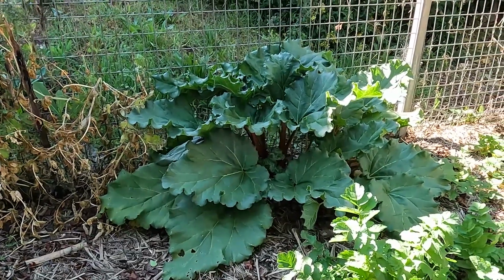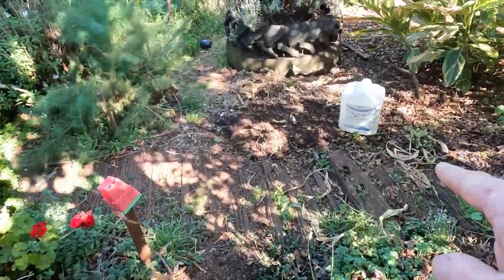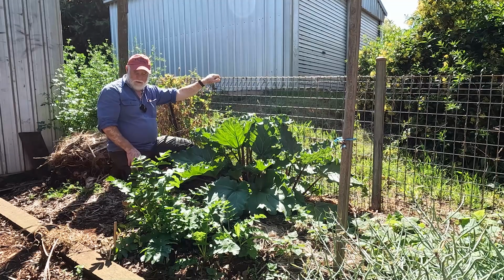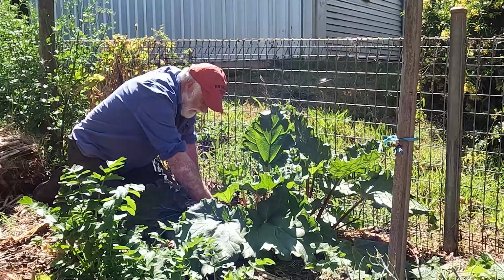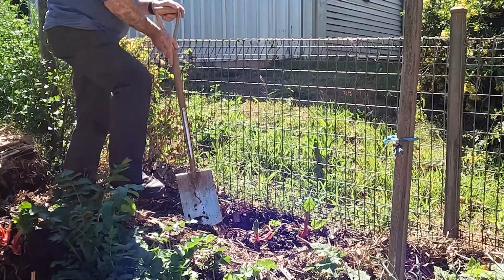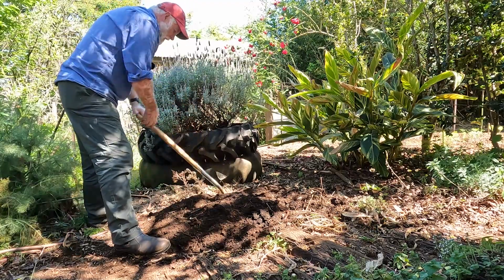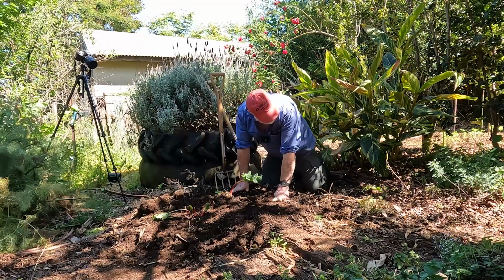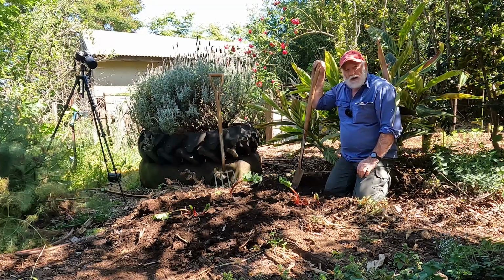How to Lift, Divide and Transplant Rhubarb.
Today I'm lifting, dividing and transplanting my rhubarb to make way for a new "Hanging Garden," I'm developing.

👍 ᴘʟᴇᴀsᴇ, ᴛʜᴜᴍʙs ᴜᴘ, sʜᴀʀᴇ, ʟᴇᴀᴠᴇ ᴀ ᴄᴏᴍᴍᴇɴᴛ, ᴀɴᴅ sᴜʙsᴄʀɪʙᴇ!